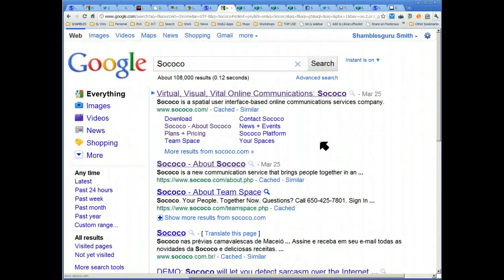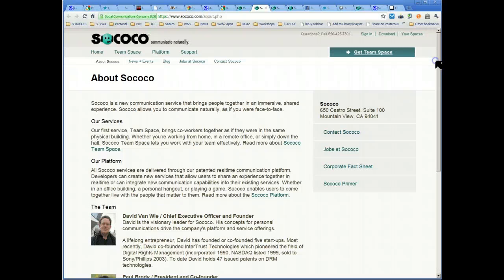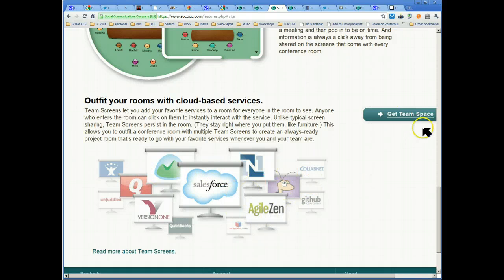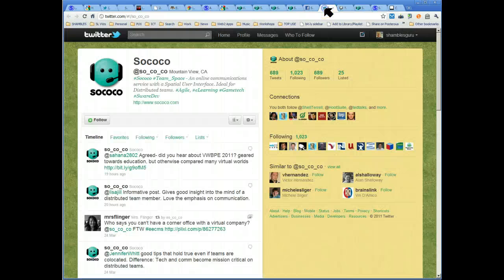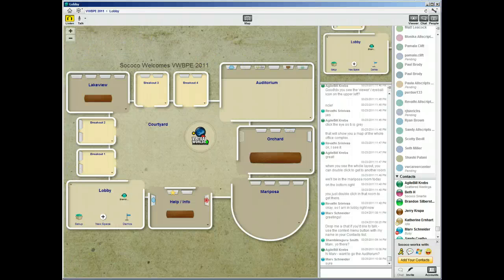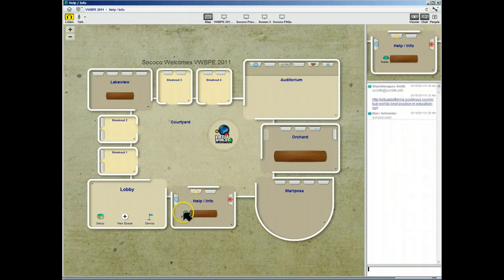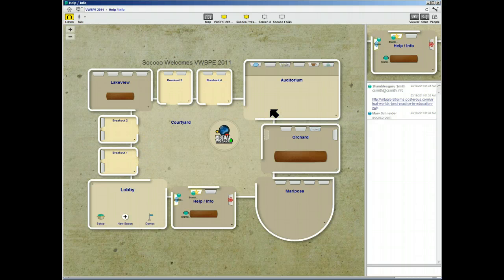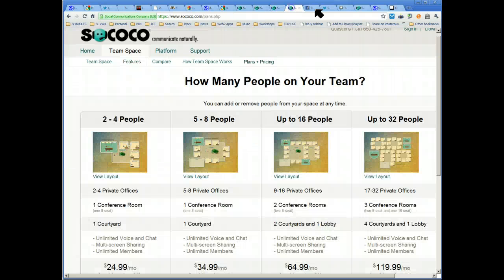'Team Space' from Sococo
Sococo
Sococo is a spatial user interface-based online communications company and this is a look at their product "Team Space"

I think I need to apologise to the Sococo gang as in the screencast I did refer to the platorm itself as 'Sococo' when in fact that is the company name ... and the platform name is "Team Space" ... sorry guys. Feel free to set me straight in the comments below ;-)  (head hung low)

To visit a list of all my case studies of online virtual platforms that are available to support teacher cpd continuing professional development then